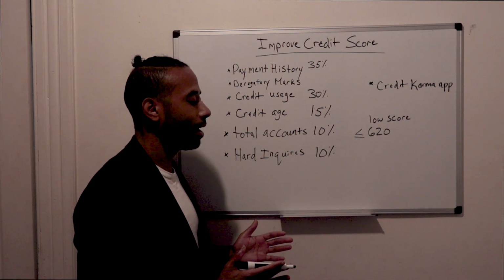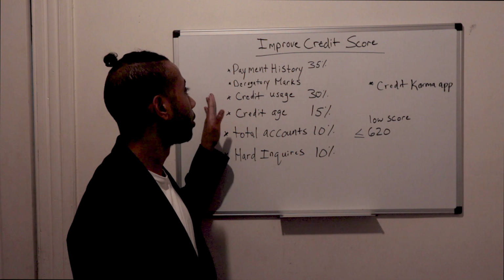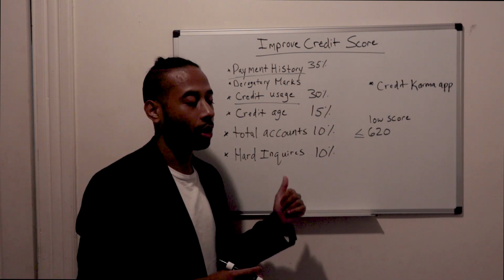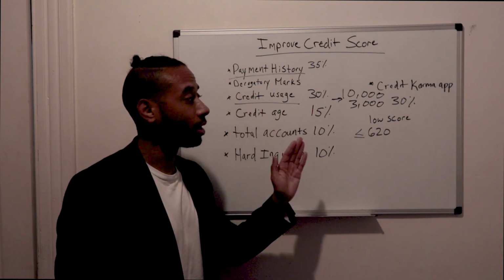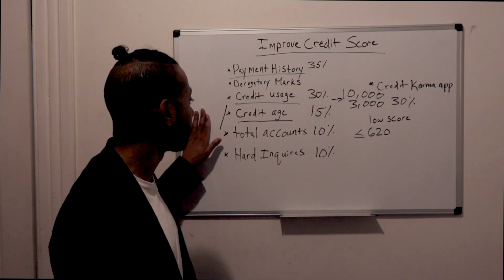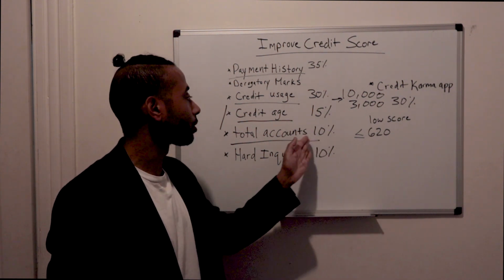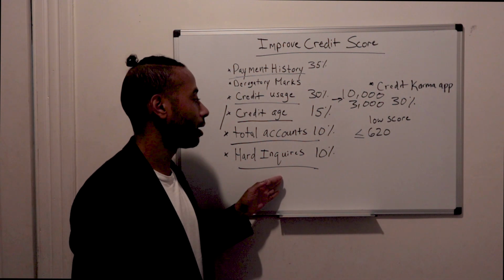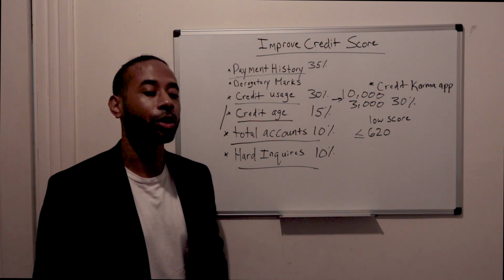How to Improve Your Credit Score for Velocity Banking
In todays video we look at what constitutes a credit score and how to improve it. This information is already out there so I am making this as an introduction to prep you on how to position yourself to do Velocity Banking.

Here is a link to Credit Karma. I found this app very useful to manage my credit score :

Thank you for investing in this channel. My channel is dedicated to helping individuals who make $15 - $25 an hour become financially independent. I want to give people a road map by first doing it myself then documenting it with my videos. This will be the blueprint for anyone regardless of how much you make or lack of education.